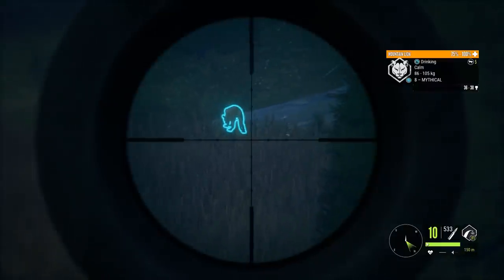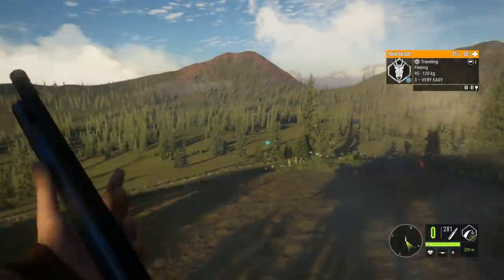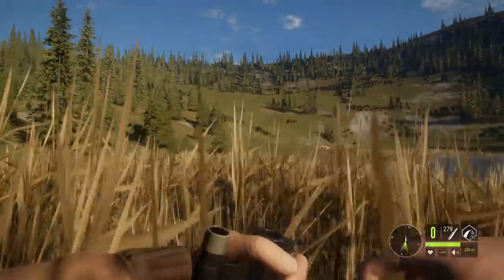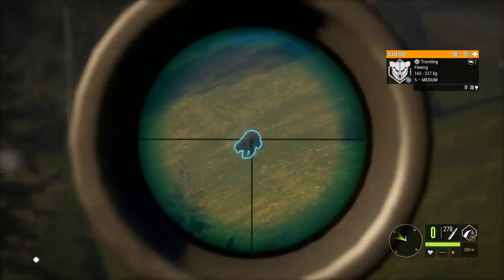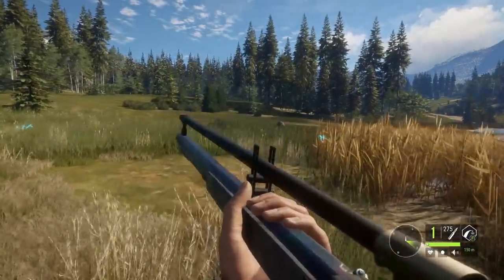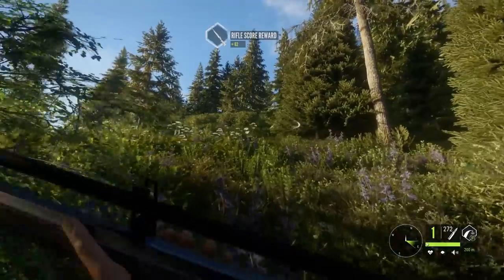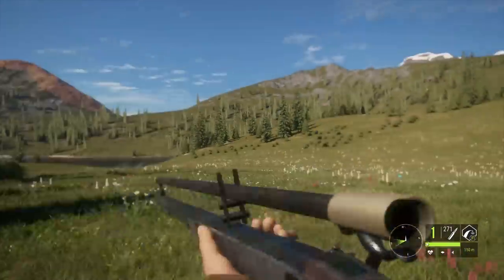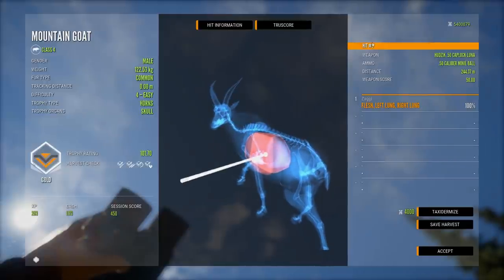Muzzleloader Action on Silver Ridge Peaks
Even more diamonds bite the dust to the big old Muzzleloader